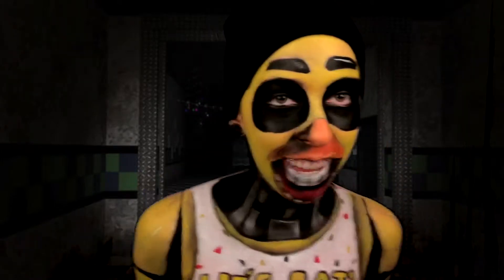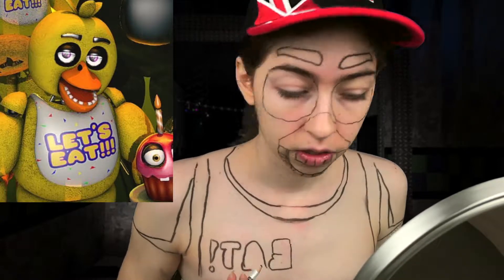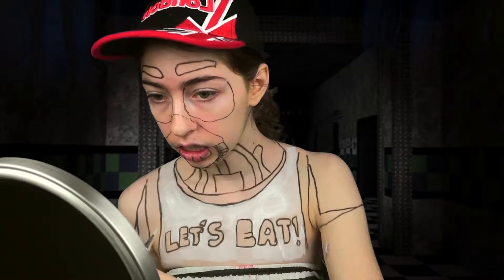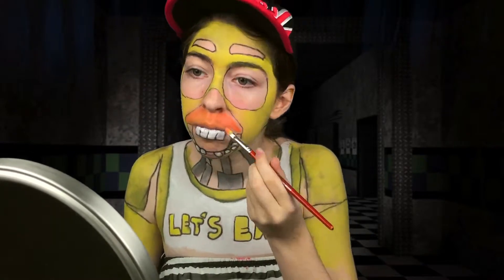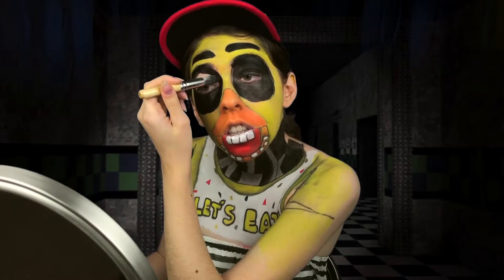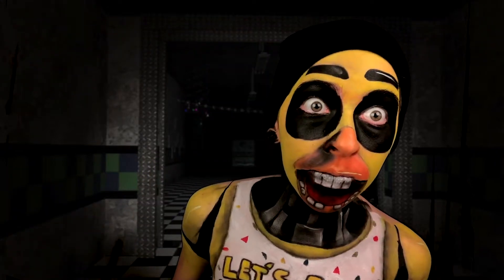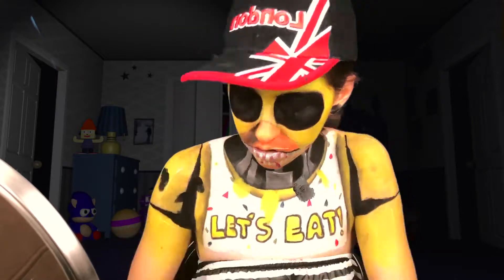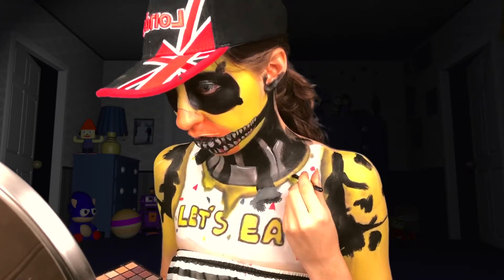FNAF Chica Makeup Tutorial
Painting my face as Chica from FNAF 1 and 4. After painting Chica from Five Nights at Freddy's 1, I painted myself as Nightmare Chica from the 4th game.